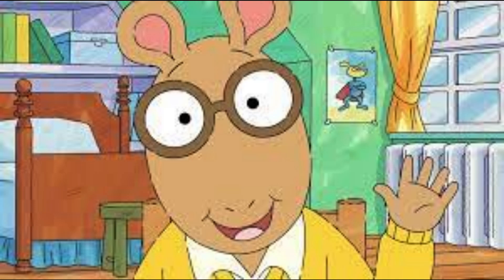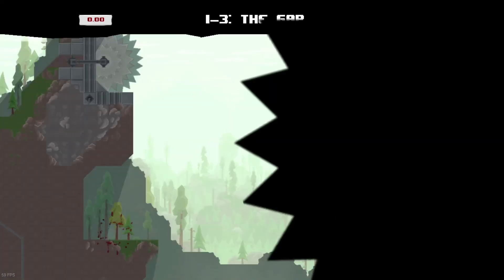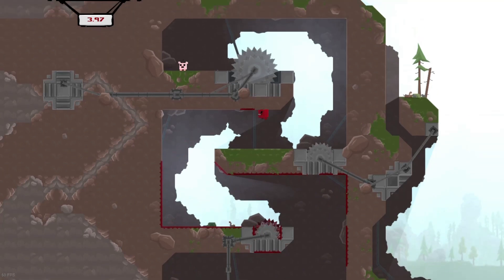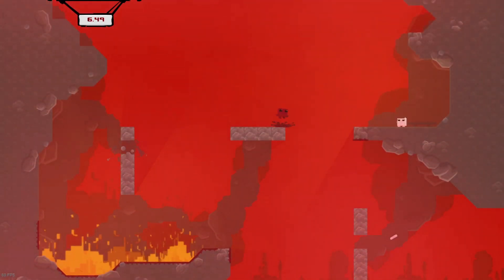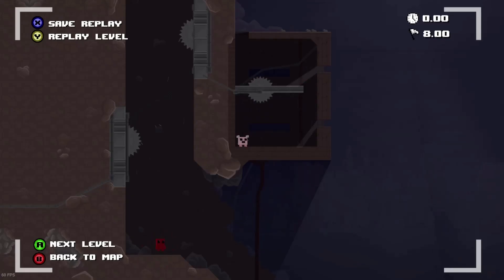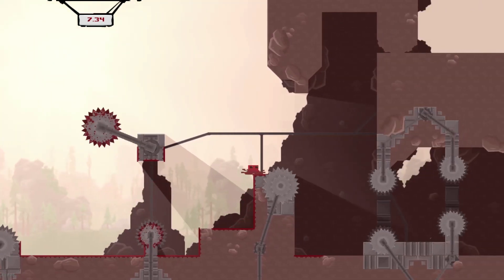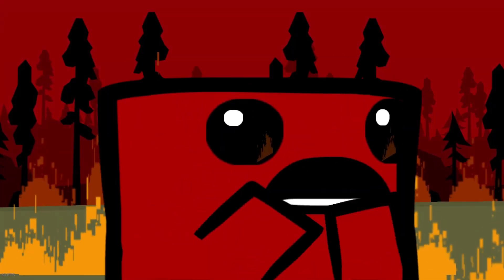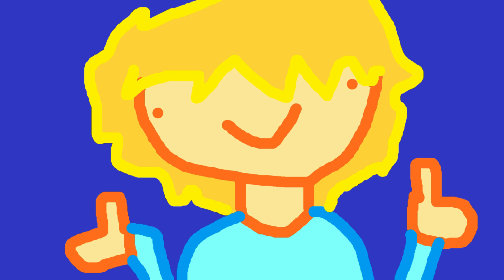slightly damaging my brain with meat boy chapter 1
Wow I'm kind of uploading things a week a part again this might not last long but a least the 3 people that consistently watch my videos get some content again. anyway hope you enjoy this video and thanks for clicking on it I'm gonna go make another one now